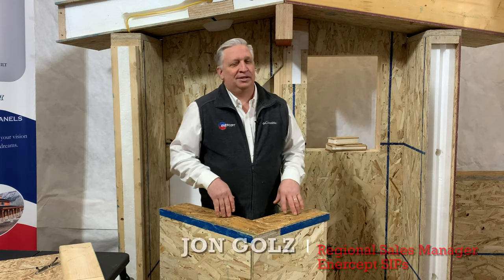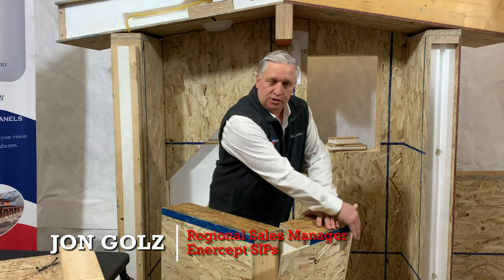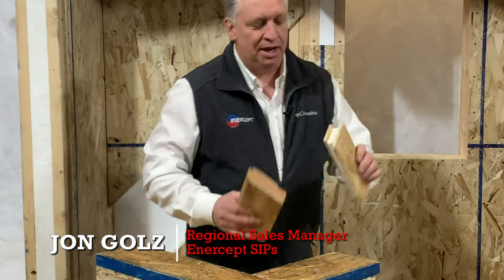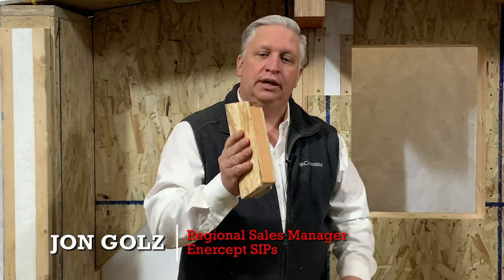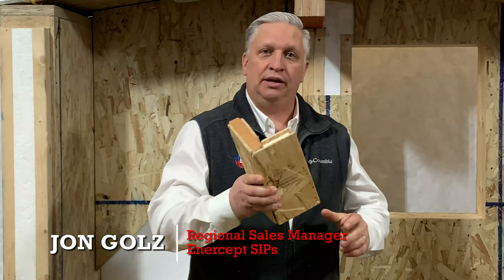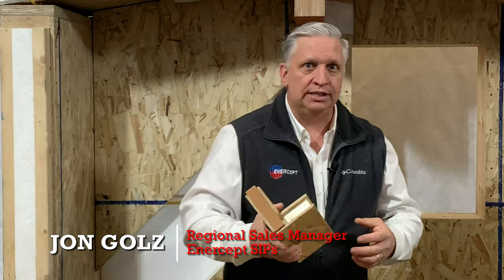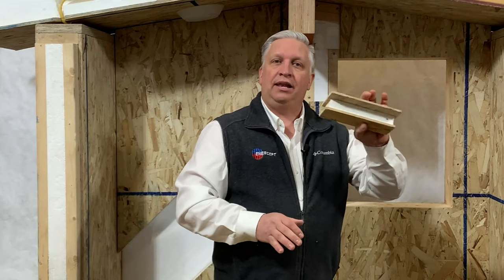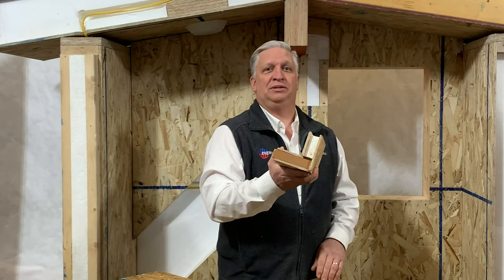What is a fly-by-corner and why does it play a very important part of Enercept Structural Panels?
What is a fly-by-corner? Well, it's SIP panel that is designed to be more easily trimmed to compensate for any growth that may have occurred during the erection of the panels. This video explains the importance of a fly-by-corner.